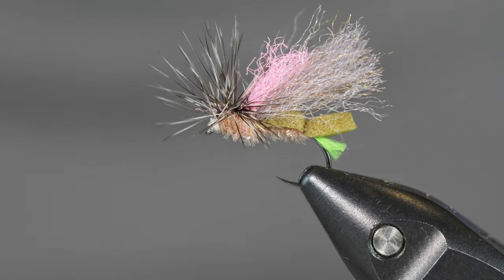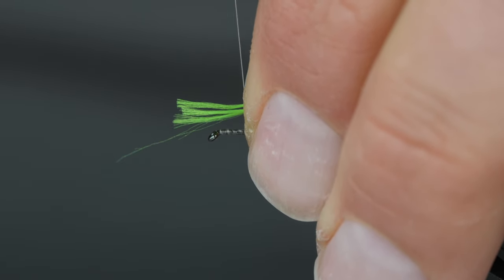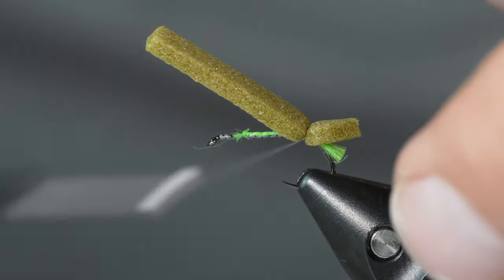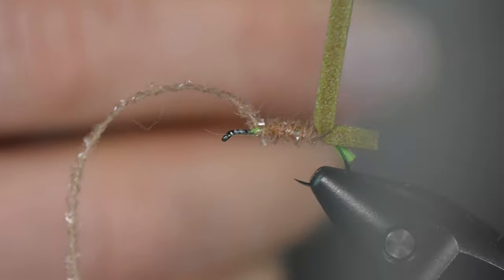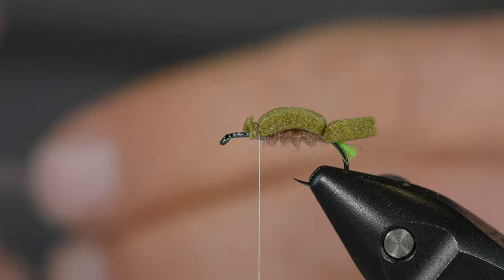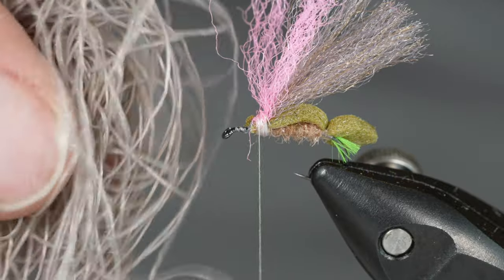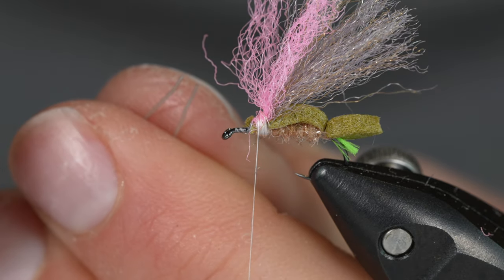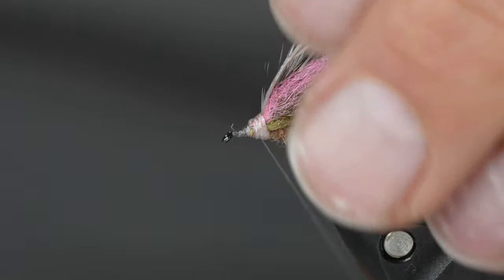How to Tie the Foam Front End Loader Caddis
This video is the first in a series of tying tutorials for flies I added to my boxes in 2023. The Foam Front End Loader Caddis substitutes several materials used in the original Front End Loader Caddis and adds a foam back in order to increase buoyancy. This fly floats just a bit better and holds up a tungsten bead nymph a little easier than the original pattern. I've still caught plenty of fish on it as well, so it isn't just an indicator fly. This fly is also available from our shop at this

You can find all of the materials for this fly with links to buy them in the blog post linked below.